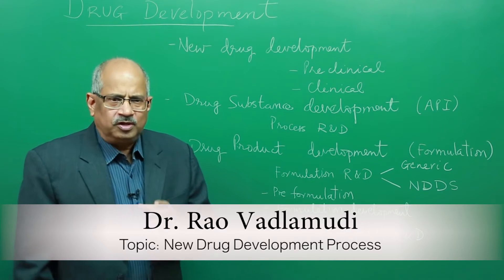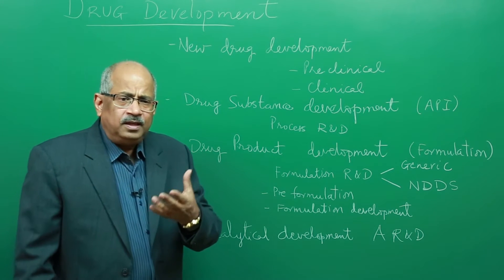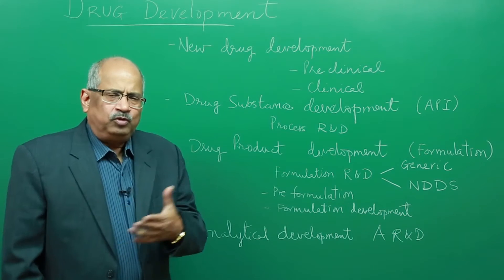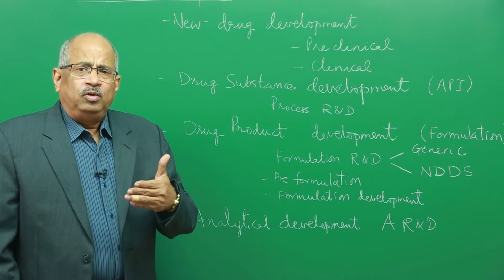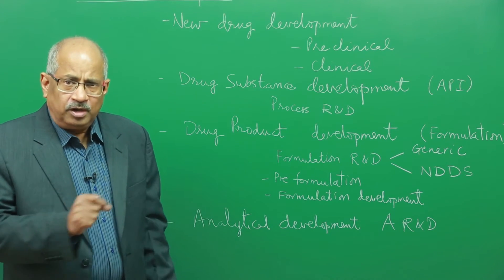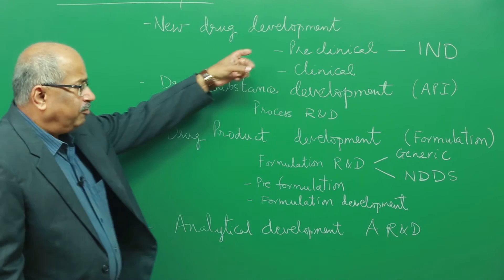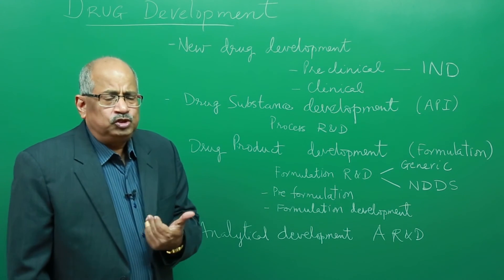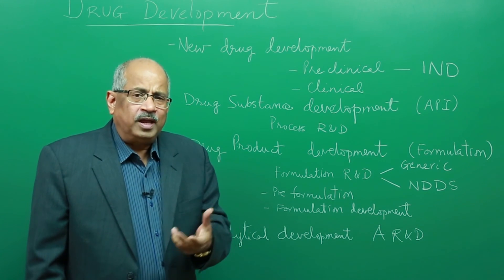New Drug Development Process | Clinical Research